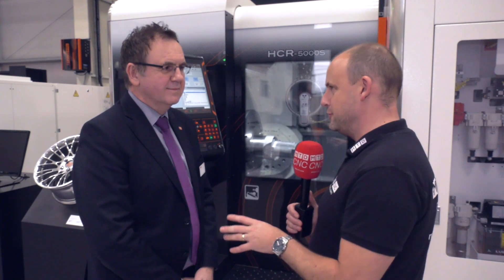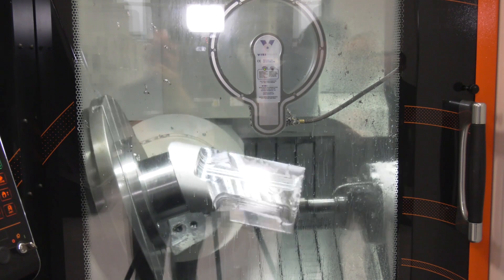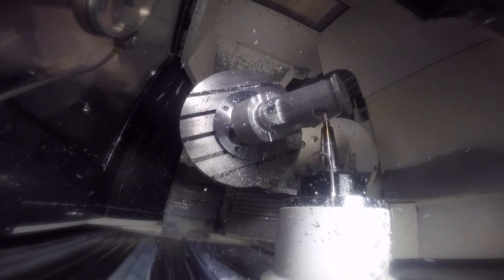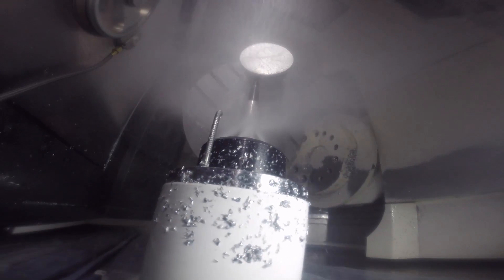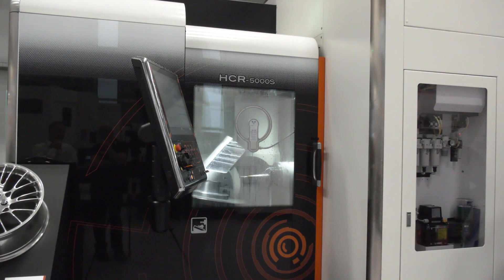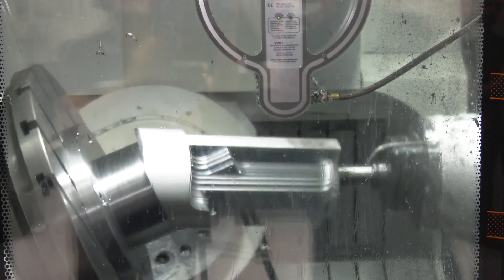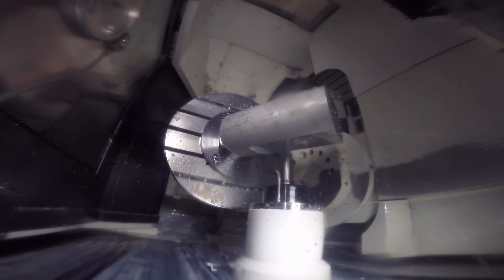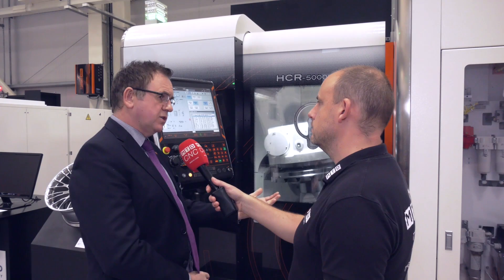Mazak HCR5000S 5 axis review with Mark Hall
In a recent trip to Mazak, Paul Jones took time out to review one of their latest machines. The HCR5000S. Please watch this video to learn more about this machine.